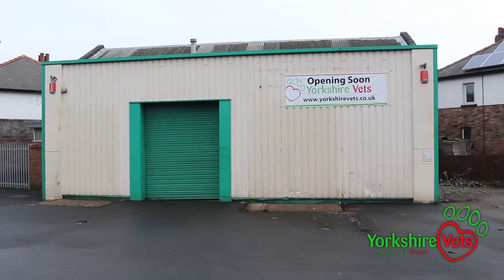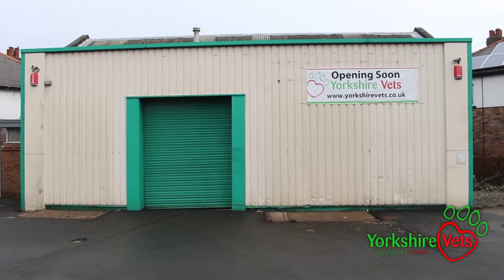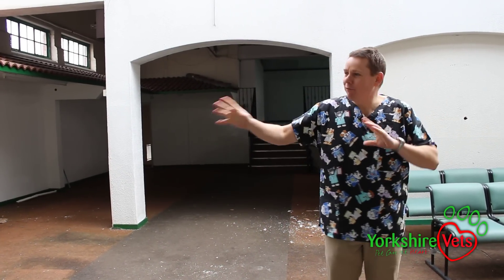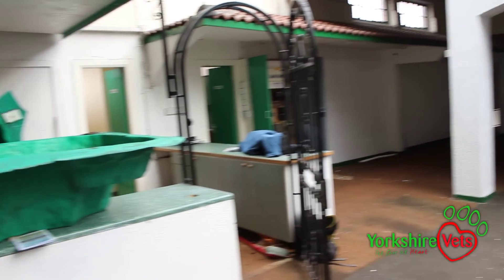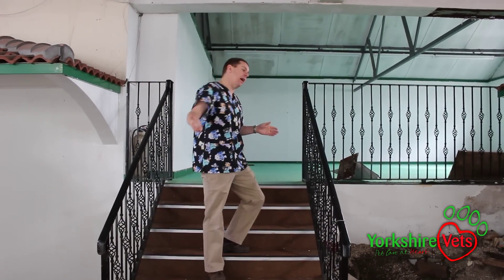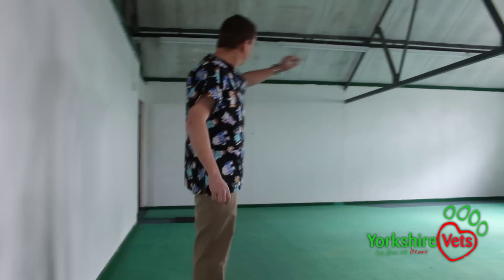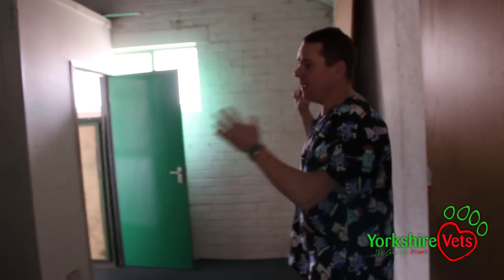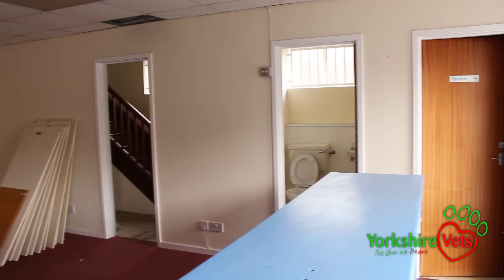Yorkshire Vets Morley New Surgery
Steve Robertson of our Morley surgery walks us around the new site, explaining how the building will look once work is completed. He also discusses some of the new facilities that will be available once the new surgery is open.